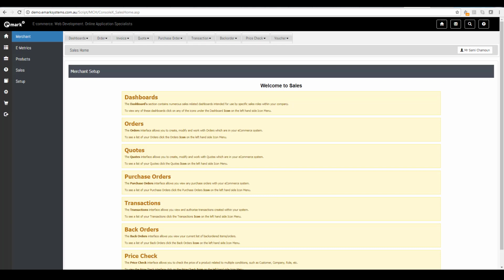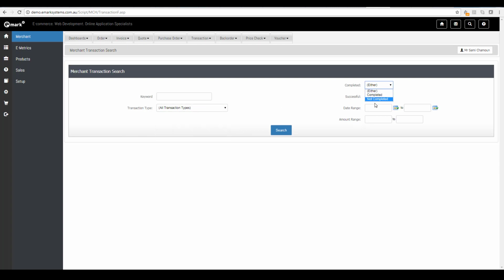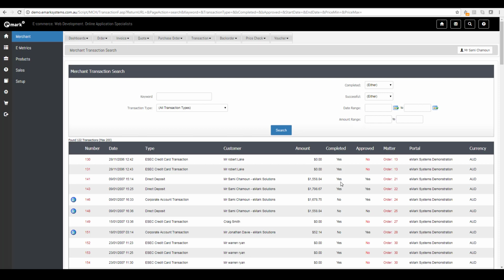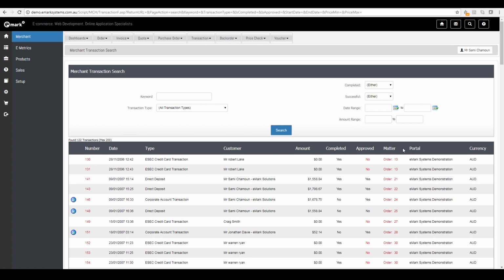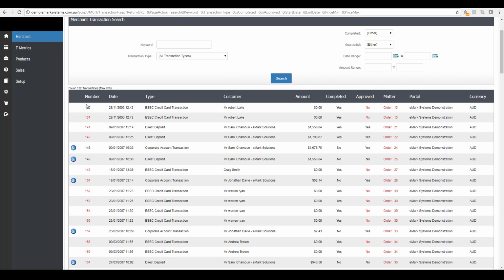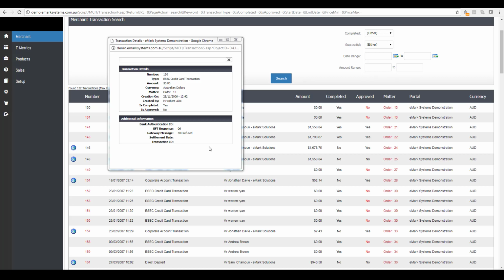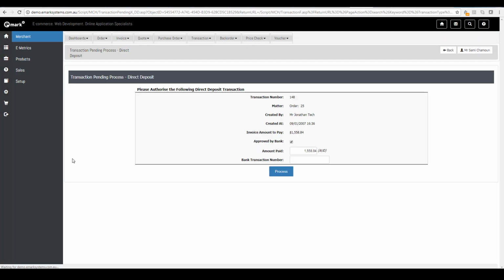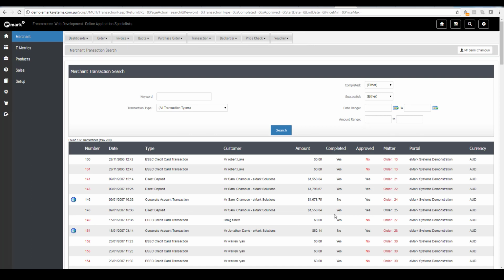Merchant - Transactions - Reconciliation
This video demonstrates how to manage your transactions in the system.